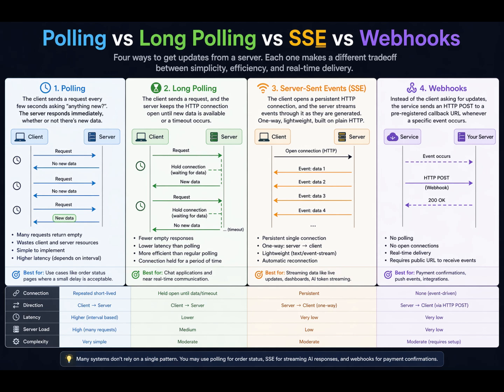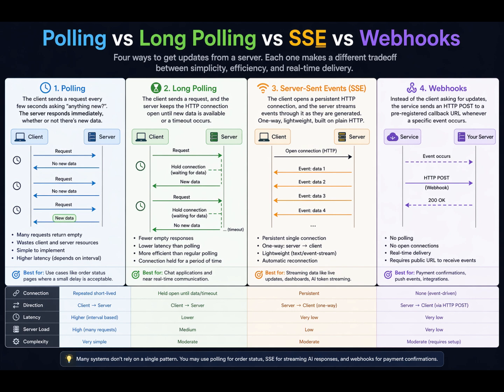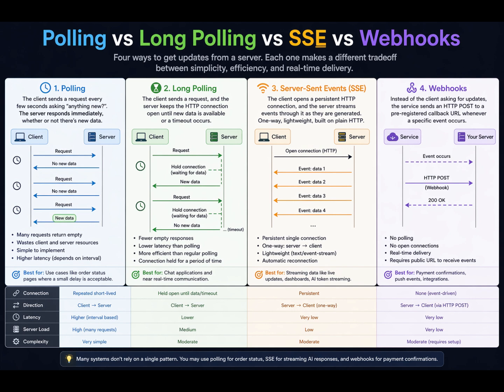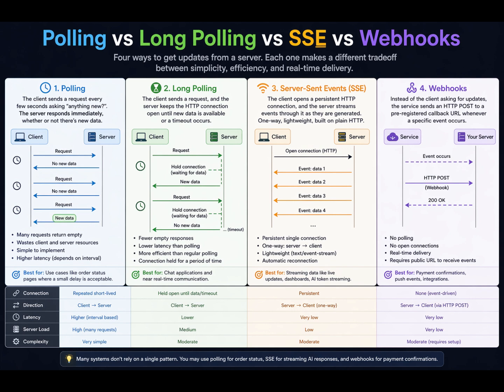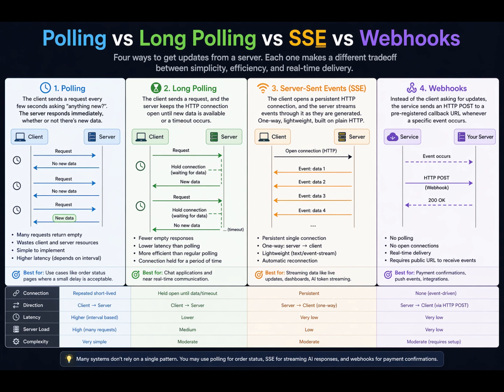Polling vs Long Polling vs SSE vs Webhooks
Confused between Polling, Long Polling, SSE, and Webhooks? 🤔
This short video explains all 4 methods in a simple and visual way!

Learn how modern systems handle real-time updates:

Polling (simple but inefficient)
Long Polling (better real-time)
SSE (streaming updates)
Webhooks (event-driven)

Perfect for:

Developers 👨‍💻
System design interviews 🎯
Backend engineers 🚀

👉 Understand when to use each approach and optimize your system design.